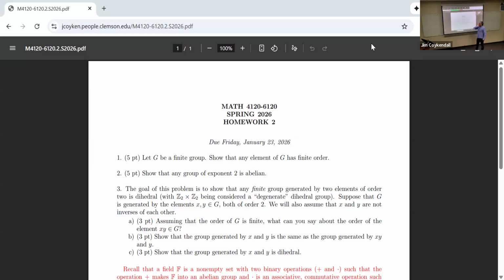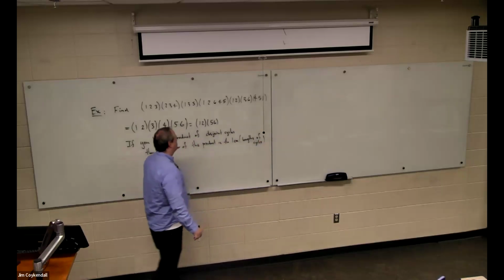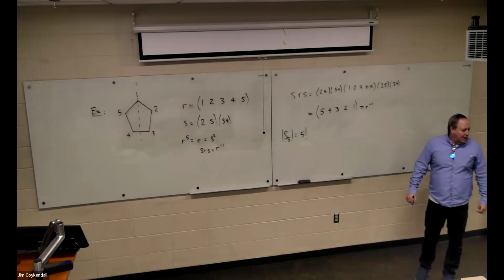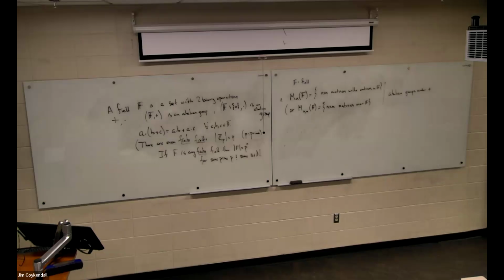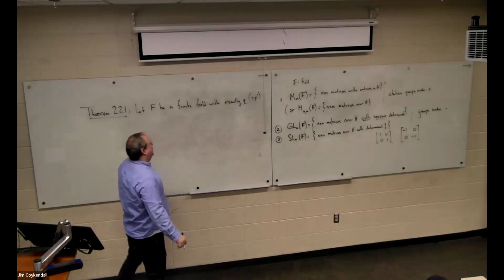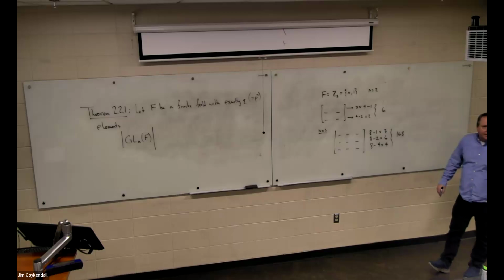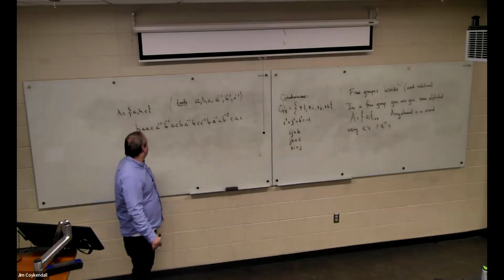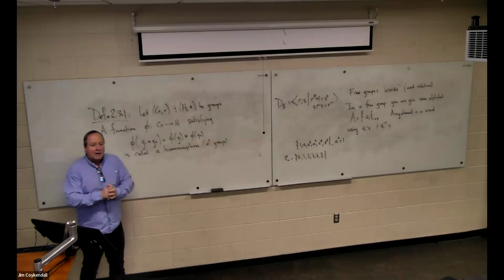Math 4120, 1/16/2026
More examples of groups. Symmetric groups (and D_5 as a subgroup of S_5), matrix groups (and counting orders over finite fields), quaternions, and free groups. Beginnings of homomorphisms.